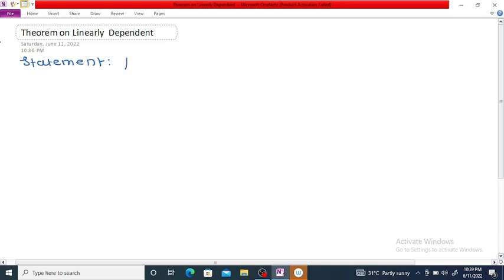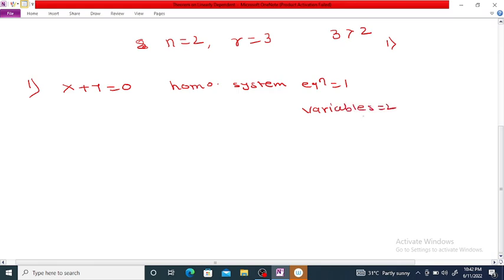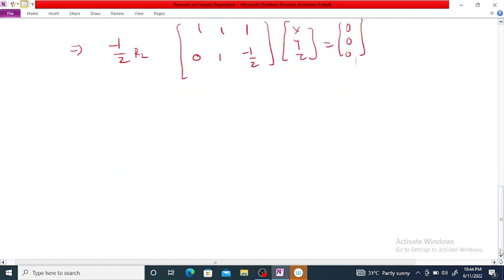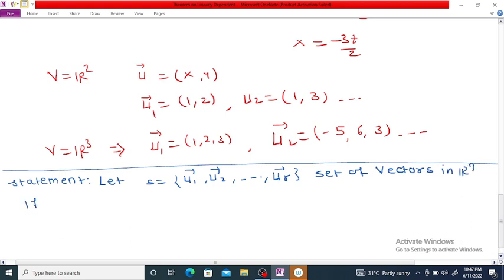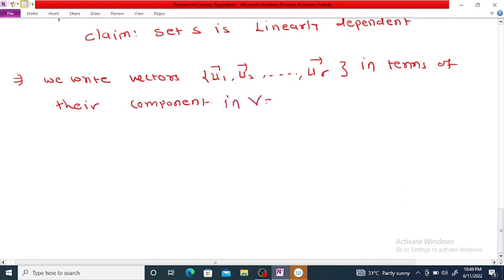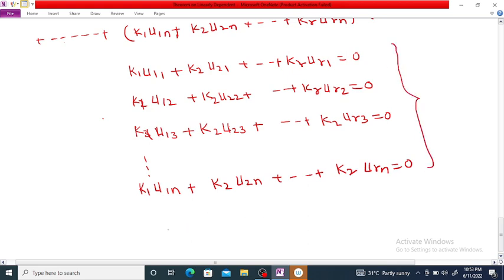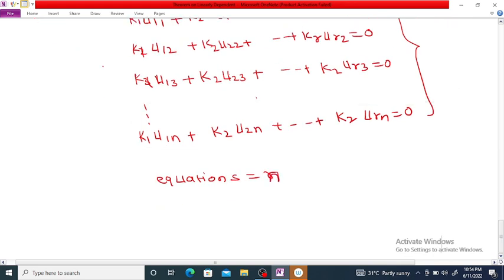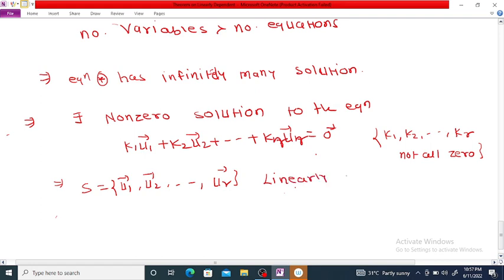linearly dependent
Let S={u1,u2,...,ur} be set of vectors in R^n and if r greater than n then set S is linearly dependent